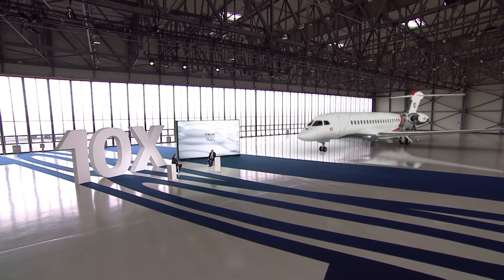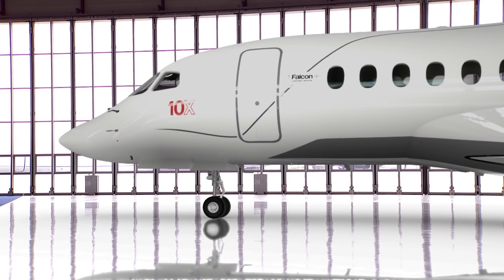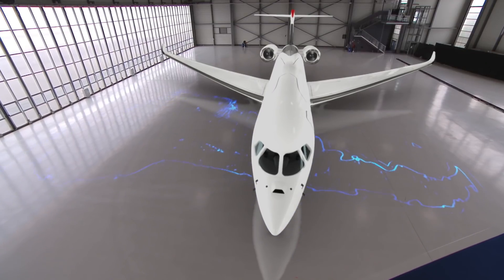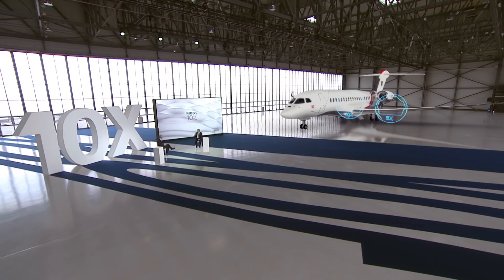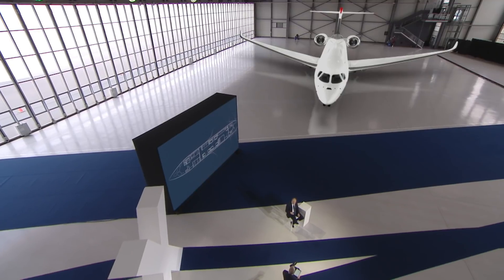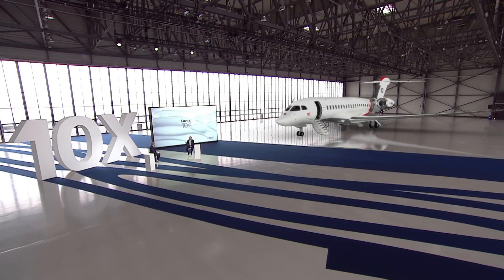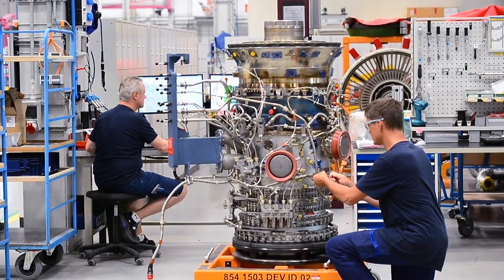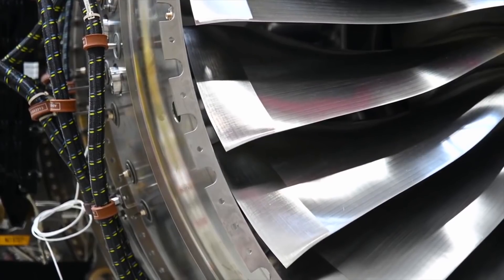Dassault Aviation Launches Falcon 10X - Dassault Aviation